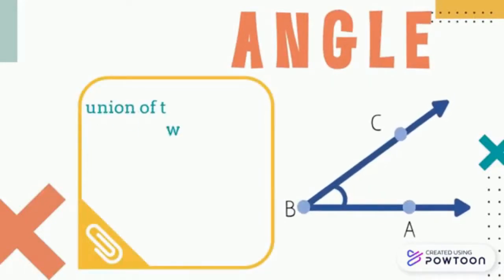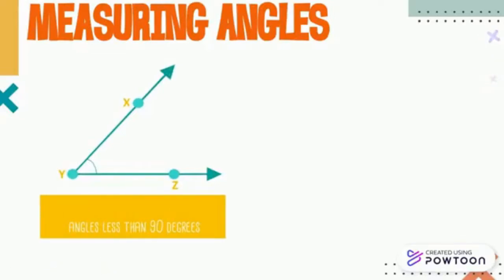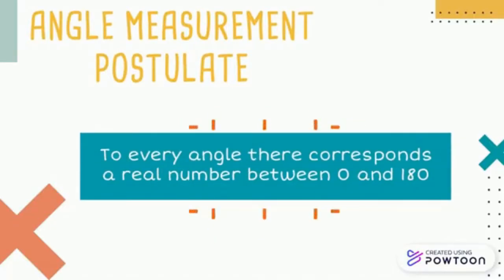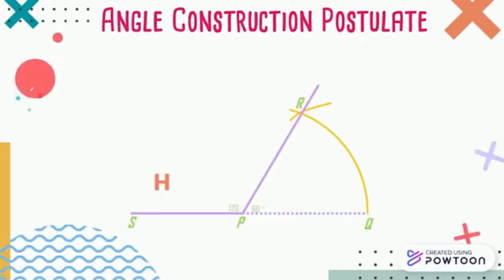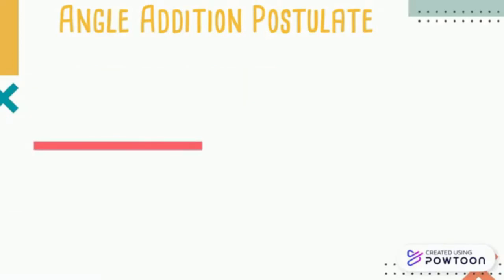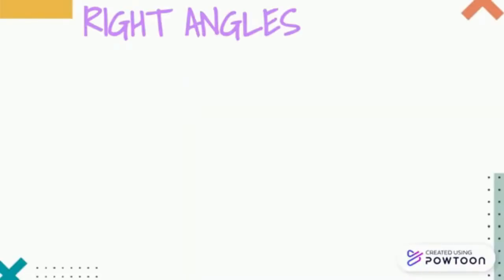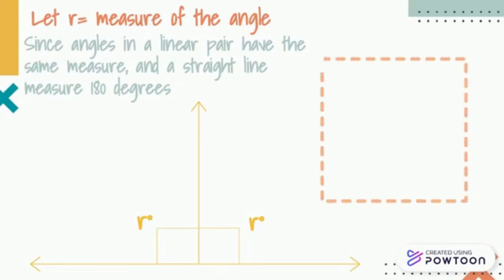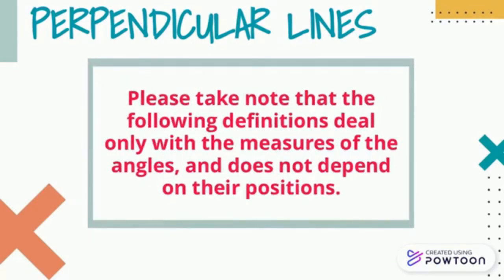GEOMETRY: Angles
Timestamps:
00:00-00:35 - Introduction
00:36-00:57 - Angles
00:57-02:08 - Measuring Angles
02:15-06:45 - Theorems and Postulates

Content
StudyBud Jo Rienelli Magbanua
StudyBud Rubeliene Chezka Fernandez Gloria
StudyBud Fraulyn Marey Moralidad

Layout and Design:
StudyBud Regina Ysabel Sartaguda

- Downs, F.L. et Moise, E.E. (1984). Geometry Metric Edition. World Student Series Edition. Addison-Wesley Publishing. Eleventh Philippines Printing